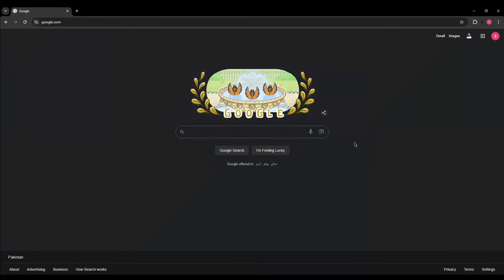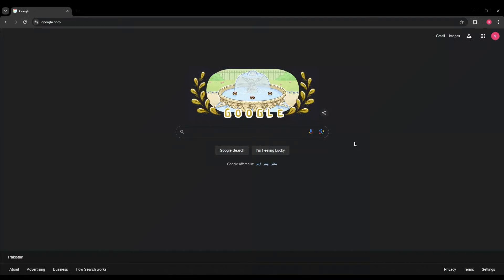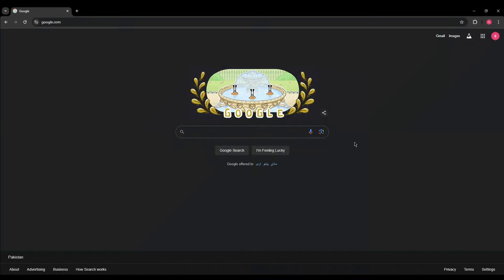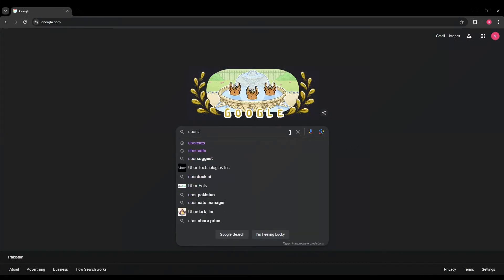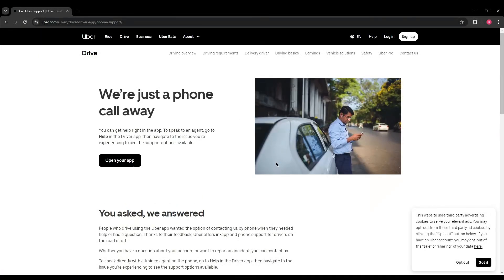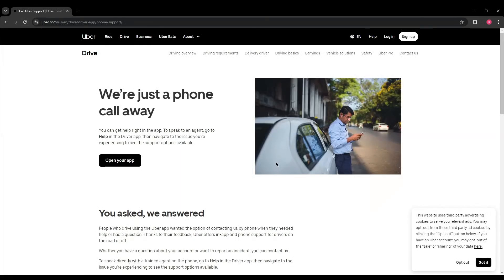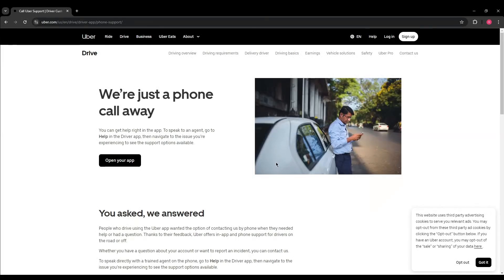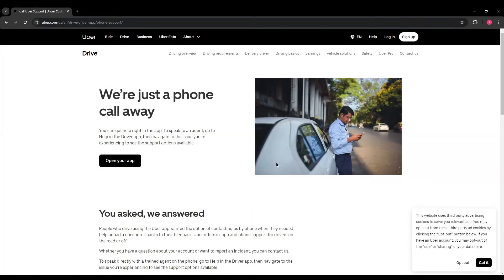How to Reactivate a UBER Account After Deactivated (2024 METHOD!)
If your Uber account has been deactivated, reactivating it can involve a few steps. Depending on the reason for the deactivation, you may need to provide additional information or follow specific procedures. Here’s how to reactivate your Uber account in 2024:

### Step 1: Determine the Reason for Deactivation

1. **Check Your Email**:
   - Uber usually sends an email explaining why your account was deactivated. Review this email carefully to understand the reason.

2. **Log in to Uber**:
   - Attempt to log in to your Uber account. You may see a message indicating the reason for deactivation.

### Step 2: Address Common Reasons for Deactivation

1. **Payment Issues**:
   - If your account was deactivated due to payment issues (e.g., a declined payment method), update your payment information in the app.

3. **Safety Concerns**:
   - If your account was deactivated due to safety concerns, you might need to provide additional information or documentation to resolve the issue.

### Step 3: Contact Uber Support

1. **Use the Help Section in the App**:
   - Open the Uber app and go to the “Help” section. Here you can find options related to account deactivation.

2. **Submit a Support Request**:
   - Look for the option to contact support regarding account deactivation. Provide any requested information and explain your situation.

3. **Visit Uber’s Help Website**:
   - Go to Uber’s official help website (help.uber.com) and search for “reactivate account.” Follow the provided instructions.

### Step 4: Provide Required Documentation

1. **Verify Your Identity**:
   - You may need to verify your identity. Be prepared to provide a government-issued ID or other documentation.

2. **Submit Additional Information**:
   - If Uber requests additional information (e.g., proof of payment, confirmation of address), submit these documents promptly.

### Step 5: Follow Up with Support

1. **Check Your Email**:
   - Uber support will typically respond via email. Monitor your email for updates and follow any instructions provided.

2. **Respond Promptly**:
   - If Uber requests further information, respond as quickly as possible to expedite the reactivation process.

### Step 6: Use Social Media for Support

1. **Contact Uber on Twitter**:
   - Sometimes, reaching out to Uber’s support team on Twitter (@Uber_Support) can result in quicker responses.

2. **Post on Uber’s Facebook Page**:
   - You can also try posting a message on Uber’s Facebook page or sending a direct message.

### Step 7: Wait for Reactivation

1. **Be Patient**:
   - Reactivating your account can take time, especially if Uber needs to review your case. Be patient and follow up if necessary.

2. **Check Your Account Status**:
   - Periodically attempt to log in to your Uber account to check if it has been reactivated.

### Conclusion

Reactivating a deactivated Uber account involves understanding the reason for deactivation, addressing any issues, and contacting Uber support. By following these steps and providing any necessary documentation, you can increase your chances of successfully reactivating your account.

-  TutoRealm